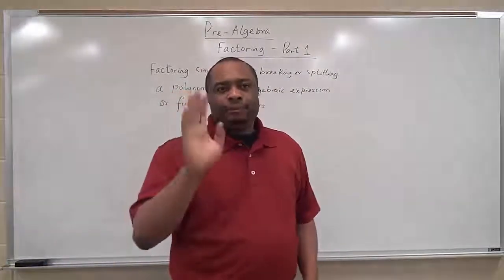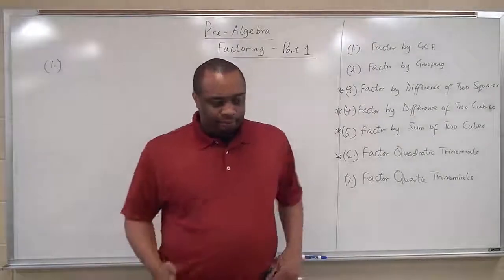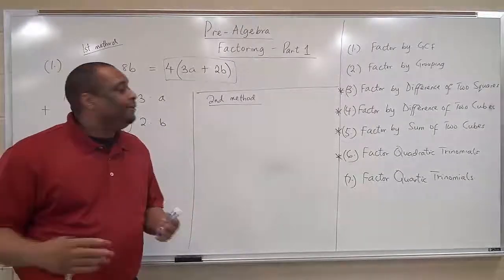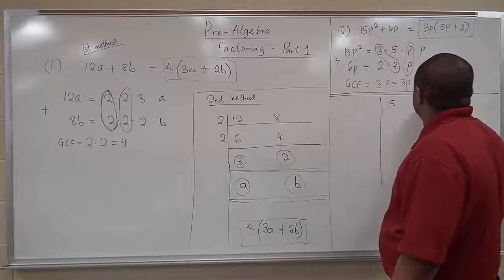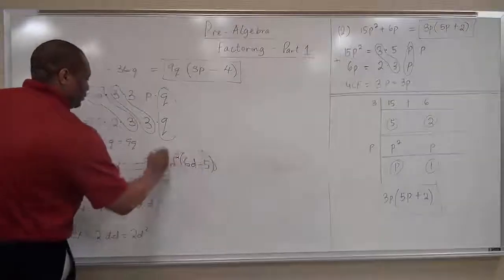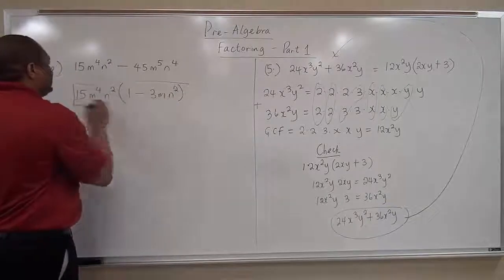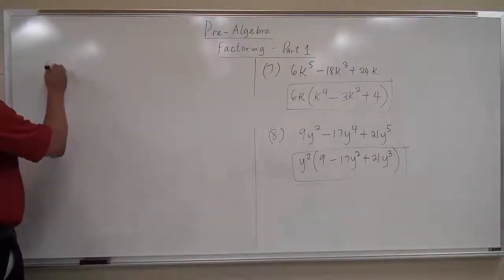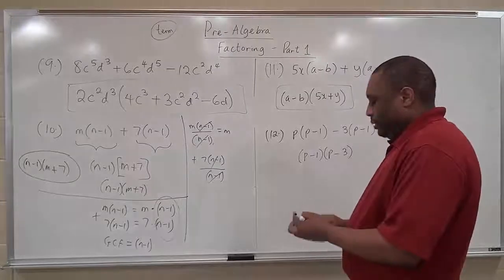Factoring - Part 1: Factor by Greatest Common Factor (GCF)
Factoring by GCF (Greatest Common Factor) is the most important step in factoring any expression or equation. This video clearly explains the process of factoring expressions by GCF.